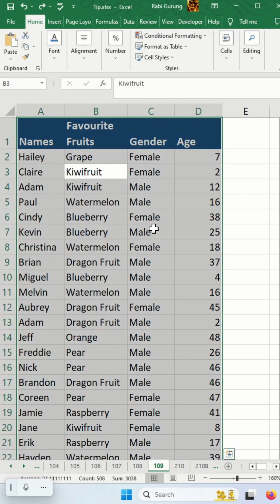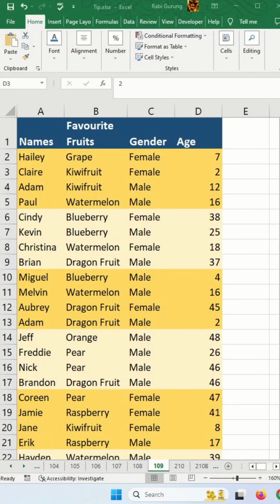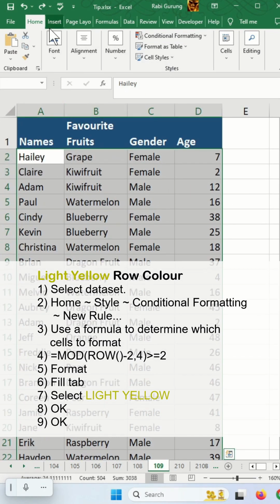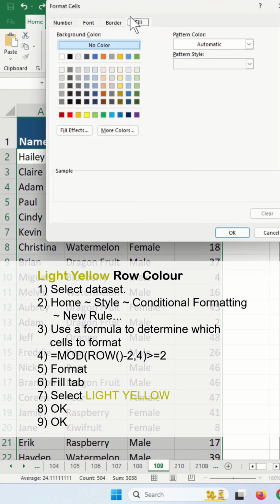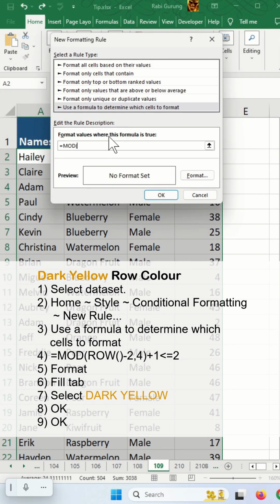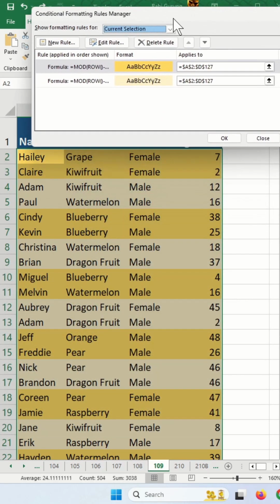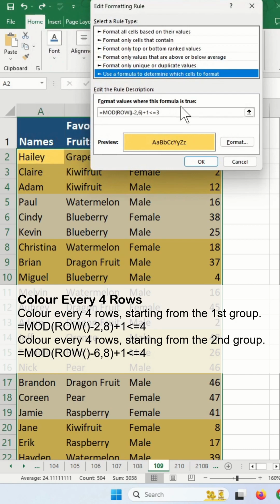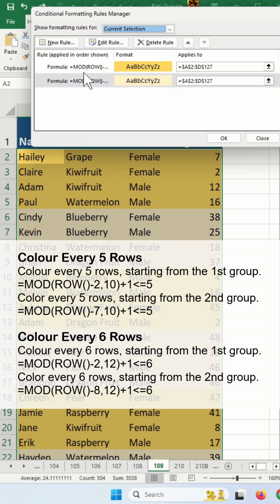How do I alternate row colors in Excel conditional formatting? - Excel Tips and Tricks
Learn how to alternate row colors in Excel conditional formatting. Essentially, how to alternate row color in Excel (highlight every other row)?

Light Yellow Row Color
1) Select dataset.
2) Home ~ Style ~ Conditional Formatting ~ New Rule...
3) Use a formula to determine which cells to format
4) =MOD(ROW()-2,4)&gt=2
5) Format
6) Fill tab
7) Select LIGHT YELLOW
8) OK
9) OK

Dark Yellow Row Color
1) Select dataset.
2) Home ~ Style ~ Conditional Formatting ~ New Rule...
3) Use a formula to determine which cells to format
4) =MOD(ROW()-2,4)+1&lt=2
5) Format
6) Fill tab
7) Select DARK YELLOW
8) OK
9) OK

Color every 1 rows, starting from the 2nd group.
=MOD(ROW(),2)=0
Color every 1 rows, starting from the 1st group.
=MOD(ROW(),2)=1

Color every 2 rows, starting from the 2nd group.
=MOD(ROW()-2,4)&gt=2
Color every 2 rows, starting from the 1st group.
=MOD(ROW()-2,4)+1&lt=2

Color every 3 rows, starting from the 1st group.
=MOD(ROW()-2,6)+1&lt=3
Color every 3 rows, starting from the 2nd group.
=MOD(ROW()-5,6)+1&lt=3

Color every 4 rows, starting from the 1st group.
=MOD(ROW()-2,8)+1&lt=4
Color every 4 rows, starting from the 2nd group.
=MOD(ROW()-6,8)+1&lt=4

Color every 5 rows, starting from the 1st group.
=MOD(ROW()-2,10)+1&lt=5
Color every 5 rows, starting from the 2nd group.
=MOD(ROW()-7,10)+1&lt=5

Color every 6 rows, starting from the 1st group.
=MOD(ROW()-2,12)+1&lt=6
Color every 6 rows, starting from the 2nd group.
=MOD(ROW()-8,12)+1&lt=6